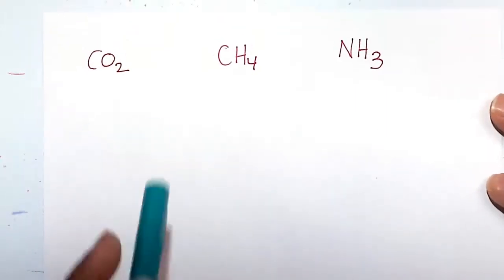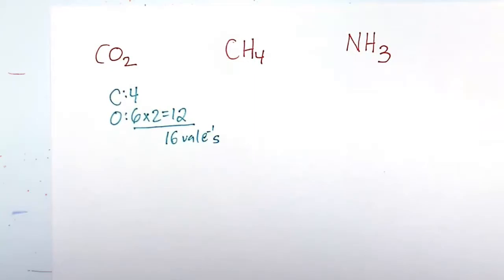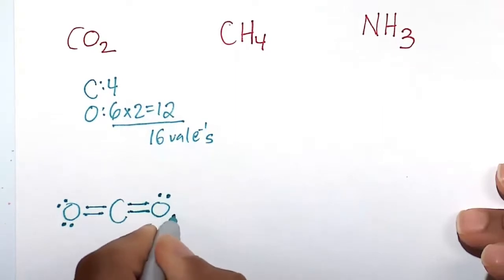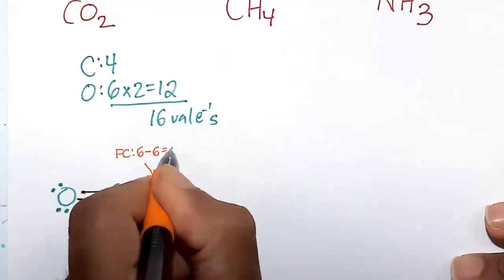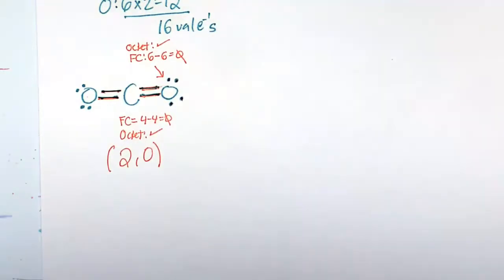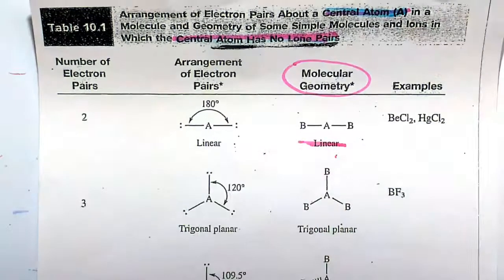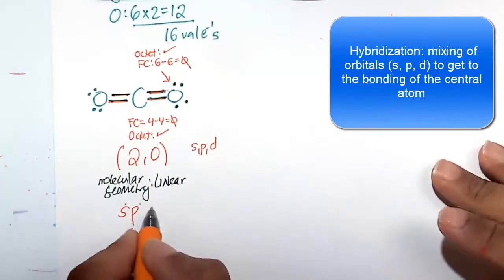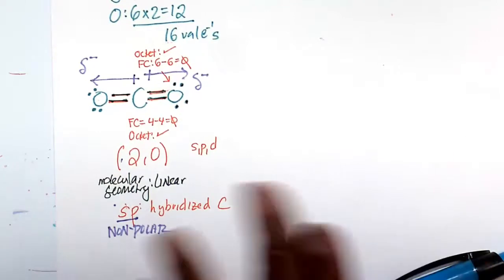The 3-D structure of carbon dioxide (CO2)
Molecular geometry: linear
Polarity: Non-polar
Hybridization: sp hybridized C